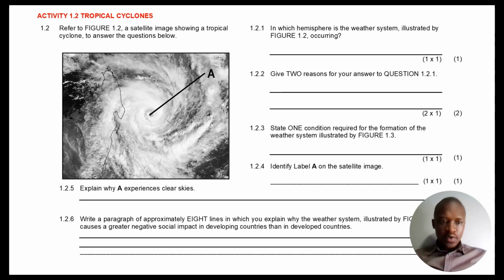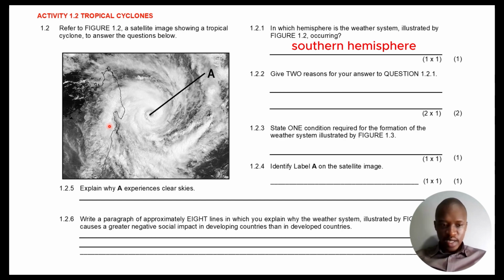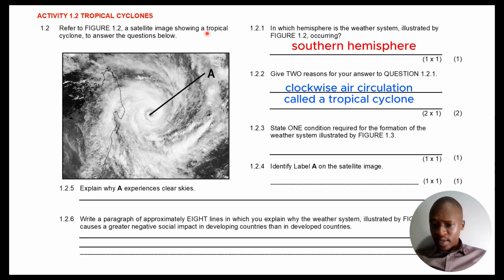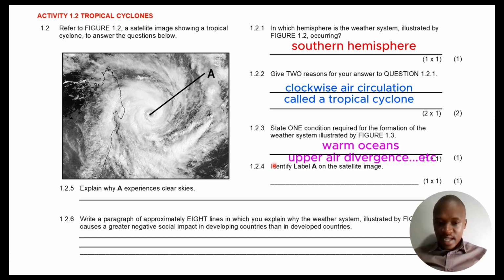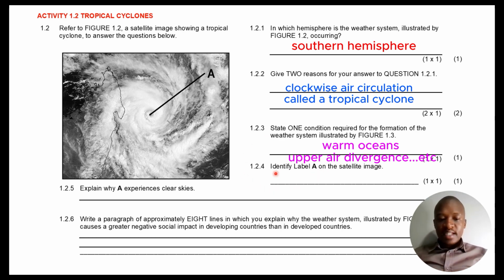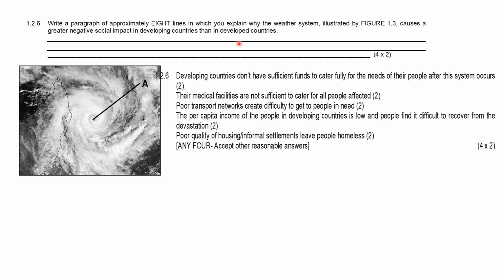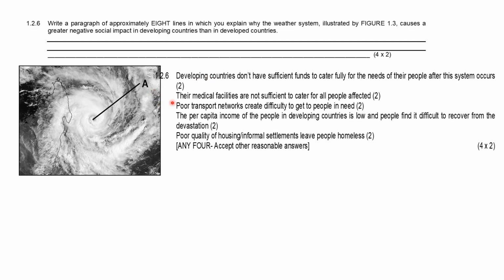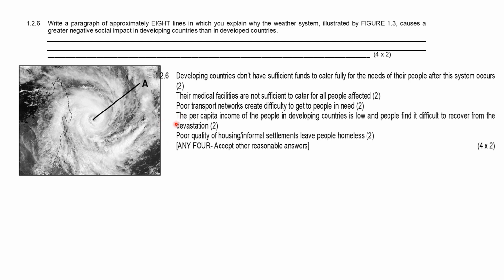Tropical Cyclones Activity | Grade12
🌪️ Activity in Tropical Cyclones | GeoWith Motsoko 🌍
Welcome back to GeoWith Motsoko! In this video, we dive into the dynamic activity of tropical cyclones — what causes them, how they develop, and the powerful impacts they have on land and people. Whether you’re a student preparing for exams or just curious about weather systems, this lesson breaks it down clearly and engagingly.

📌 In this video, you’ll learn:
✅ What tropical cyclones are
✅ How and why they form
✅ Key features like the eye, eyewall, and spiral rainbands
✅ Stages of development and movement
✅ Effects on coastal communities and environments
✅ Safety tips and warning systems

📚 Perfect for:
🟢 Geography learners (Grade 12 Geography)
🟢 Climate & weather enthusiasts
🟢 Students preparing for tests or exams
🟢 Teachers and classroom use